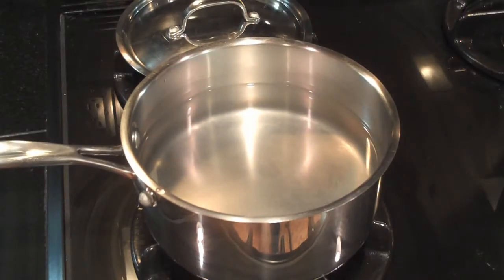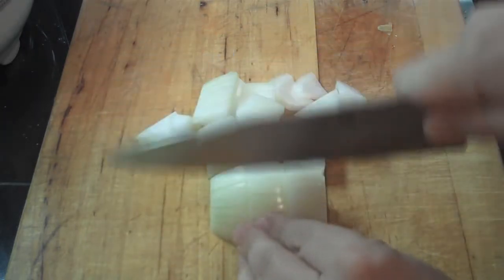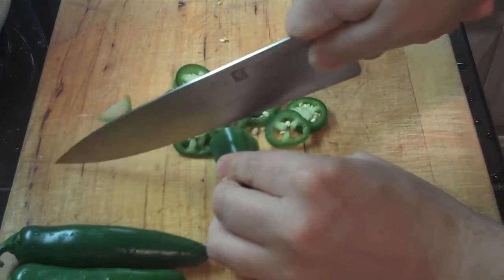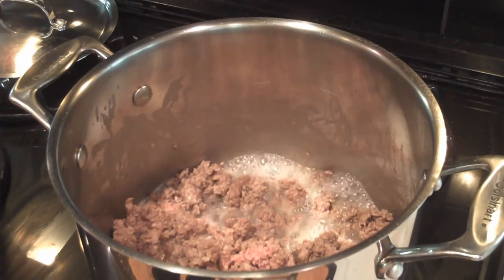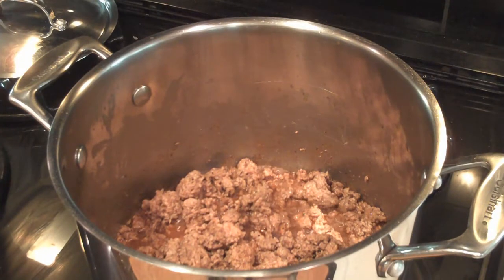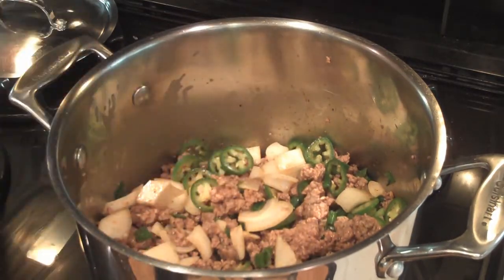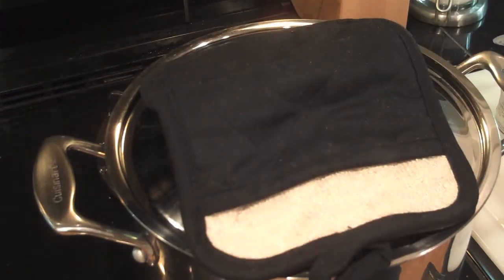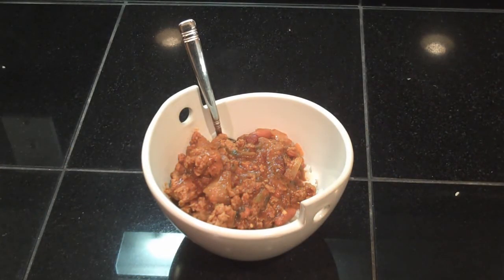Cooking with Alex #002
Cooked a ground lamb chili with fresh vegetables and beans.

Getting better with the software, even bought tripods for the shots. Disappointed about no star wipe transition :(